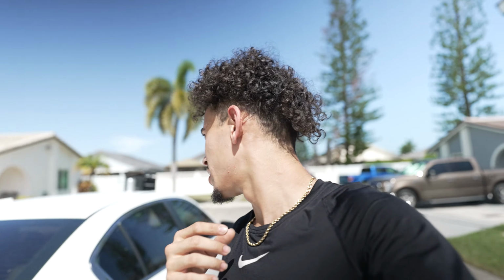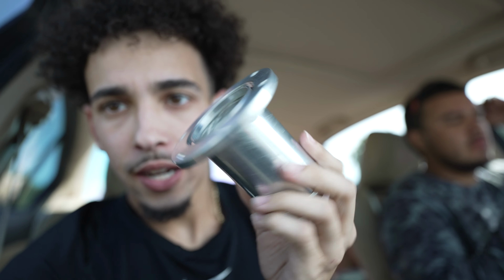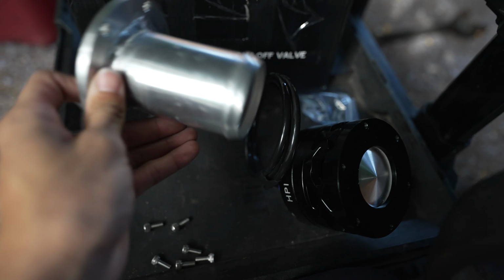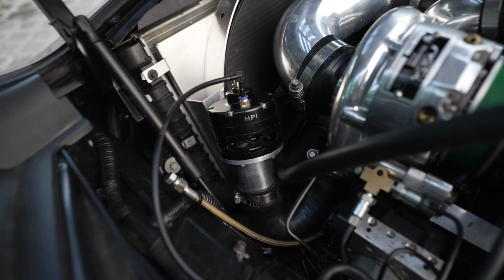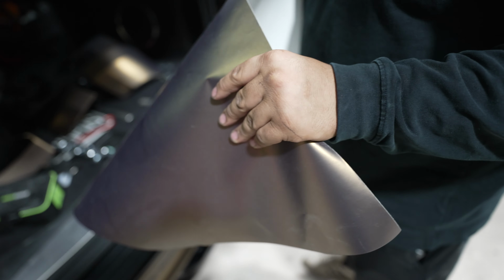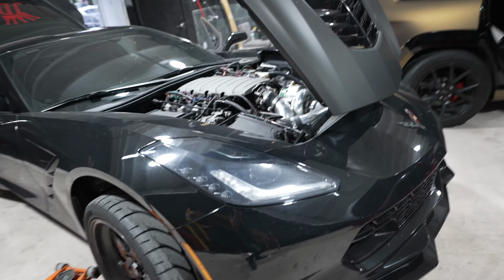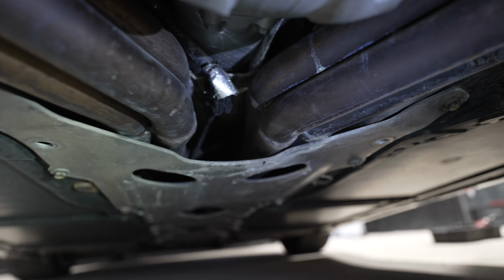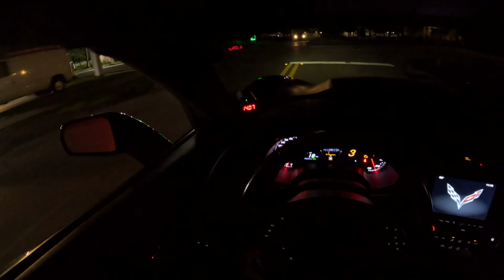PROCHARGED CORVETTE POV DRIVE & HUGE BLOW OFF VALVE INSTALL